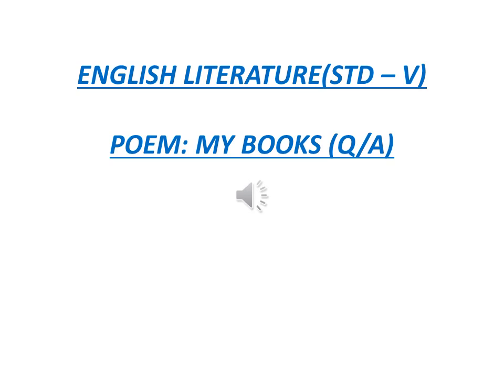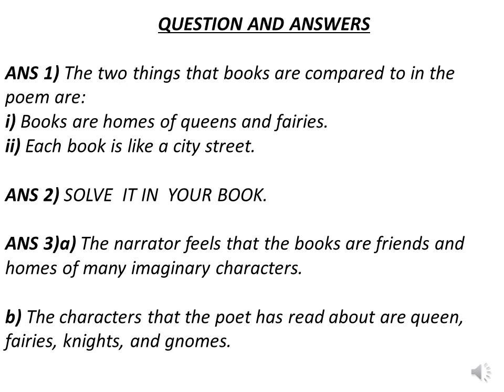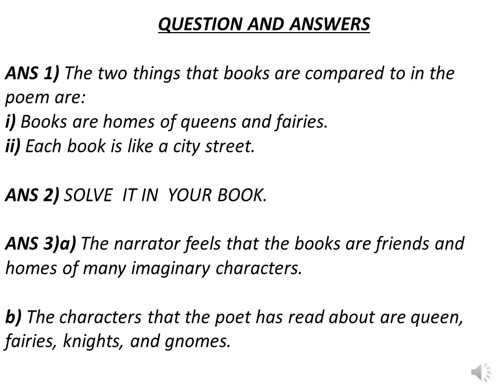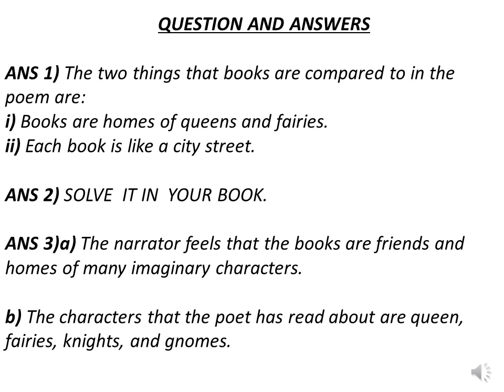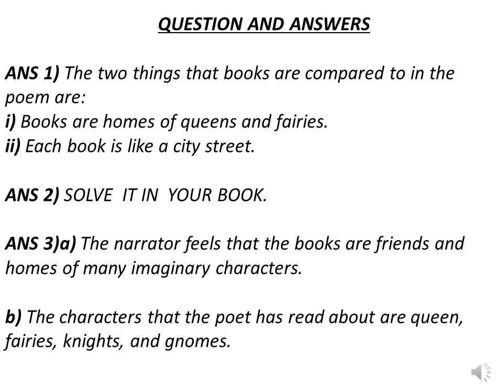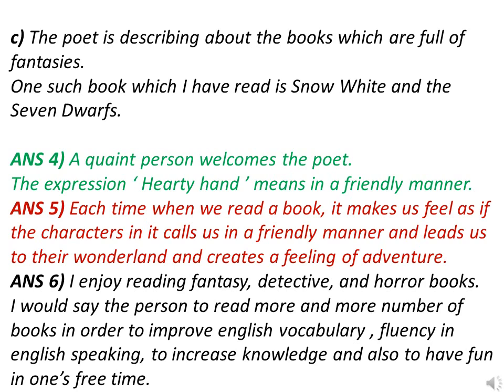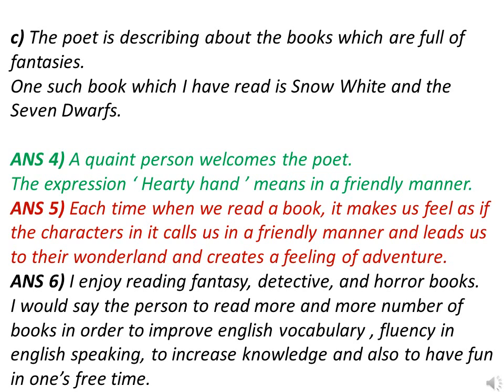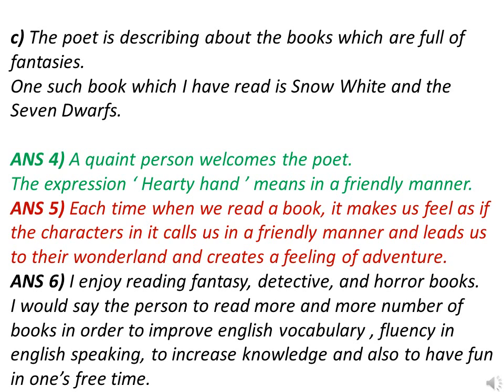Class 5 Poem Questions Answers